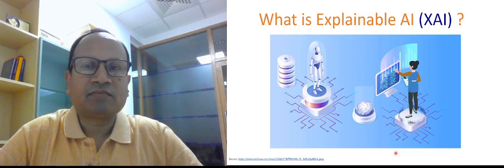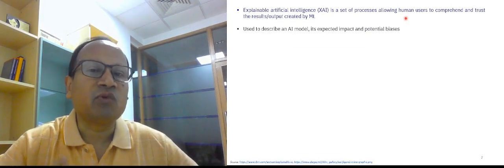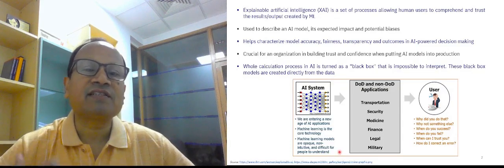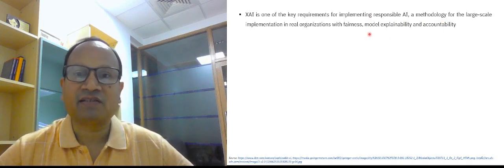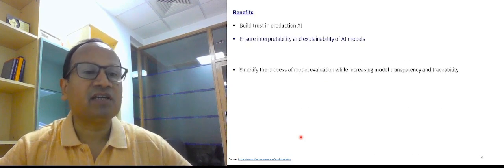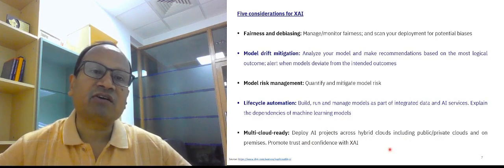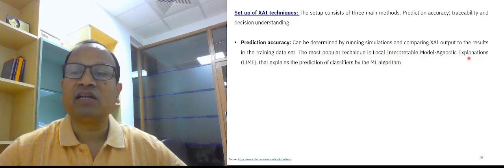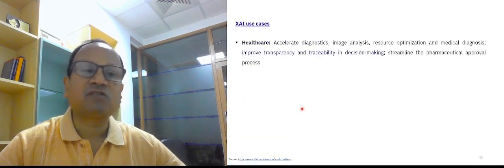What is Explainable Artificial Intelligence (XAI) ?